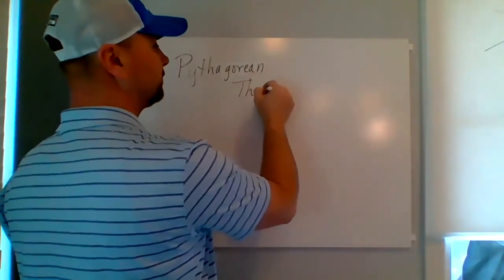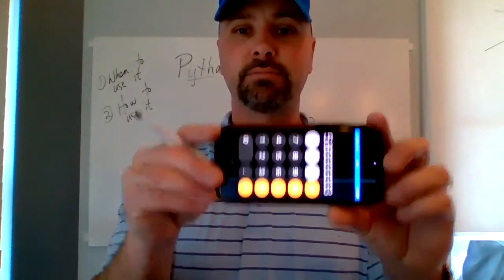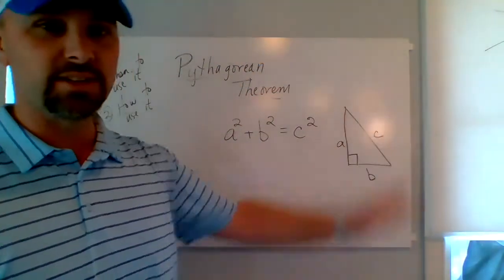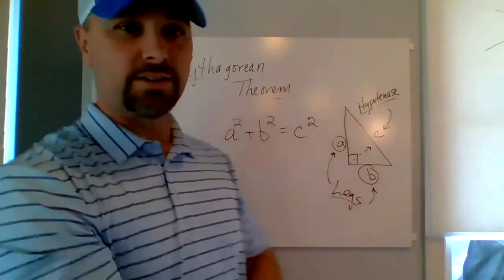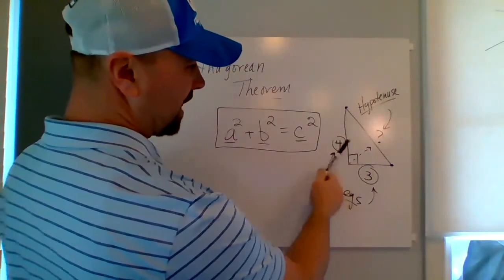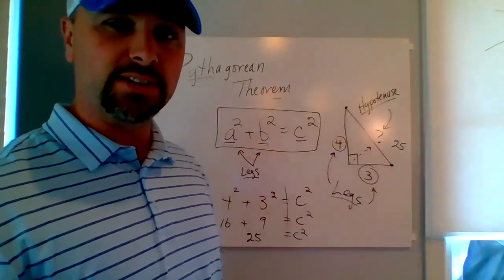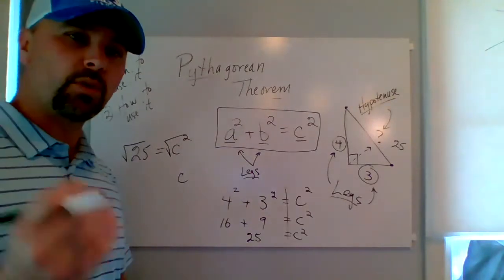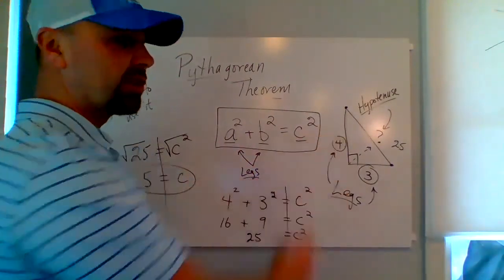#5-Pythagorean Theorem Part 1/4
Pythagorean Theorem explanation part 1/4.

In this video I introduce Pythagorean Theorem.  I try to emphasize when and how to use the theorem in order to solve right triangle problems.

There are two types of Pythagorean Theorem problems, one where you have the two legs, and one where you are missing a leg.  In this video we go over how to solve when we have both of the legs.  Part 2 of this video will show an example for solving when we are missing a leg.